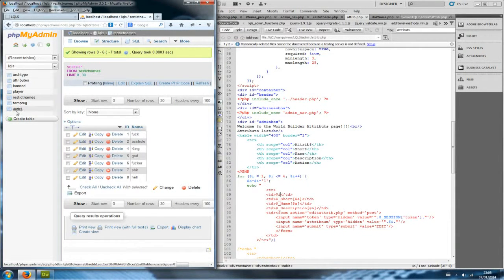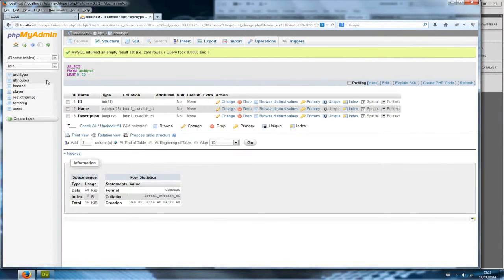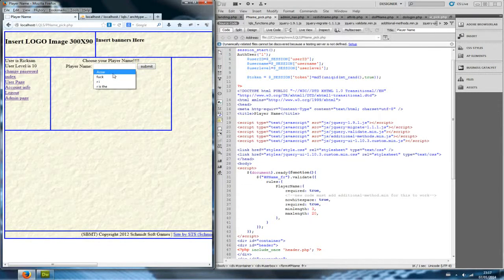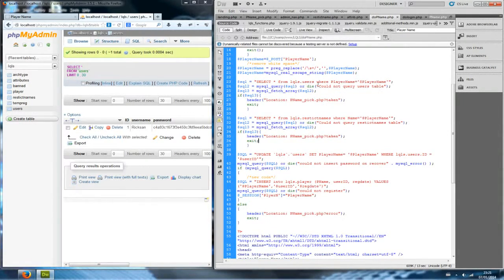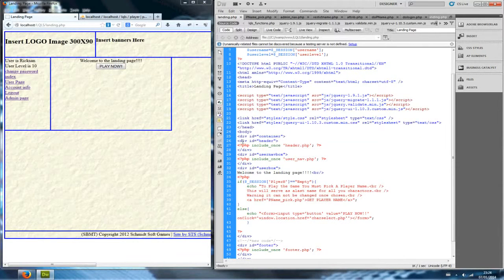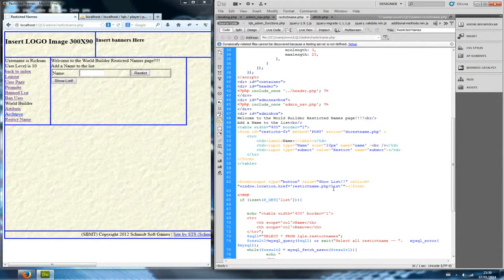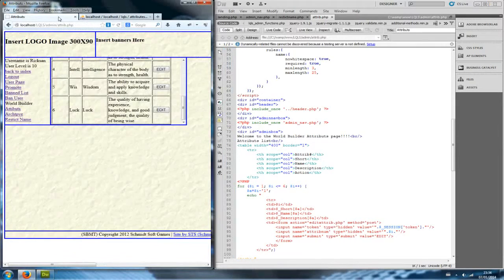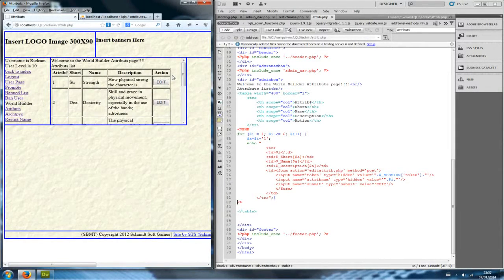SIMPLE_BROWER_MMORPG_TUTORIAL (SBMT) Part4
In this Video we added new tables to our db, add player names,a restricted names list,attributes list, and more.
How to make a (Simply/Causal) MMORPG browser game.

Who is it for? Any one from new to browsers game development to more experienced developers.

This tutorial can be done with $0 development cost, as most programs are free or open sauces.

We will be using and learning  basic to more advanced PHP, MySQL, PHPmyAdmin, Jquery, and jquery ui + validate plug in,  Ajax, Fireworks, Gimp, and CSS in this tutorial. We will all so discuses Basic game structure, balancing the game, and the Game Design Document (GDD).